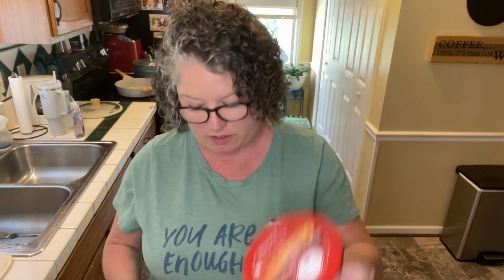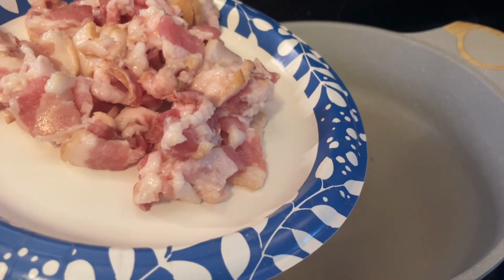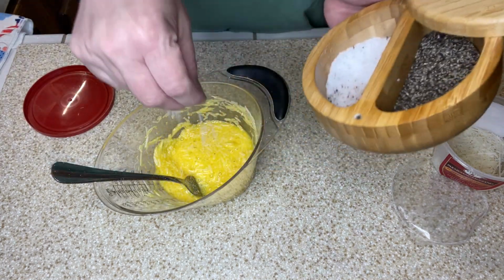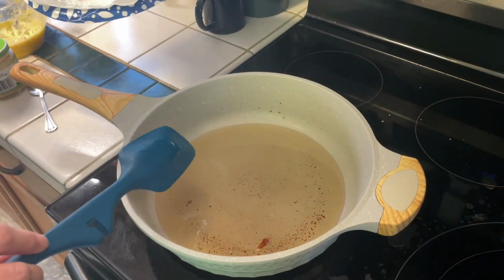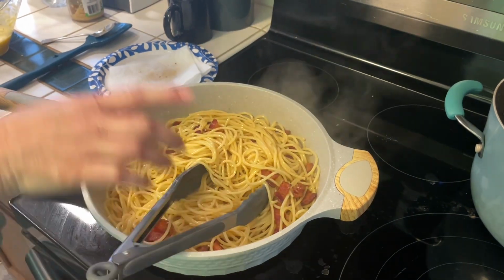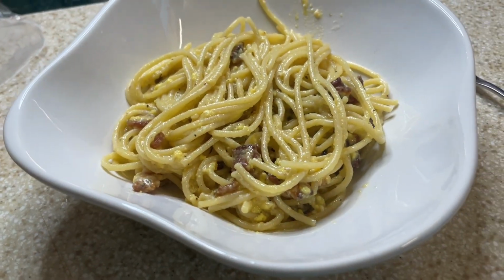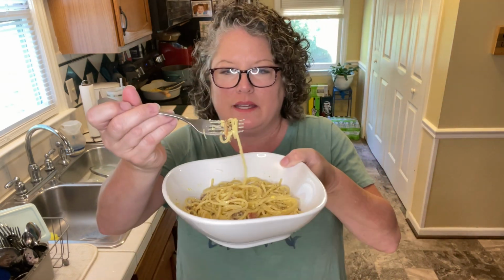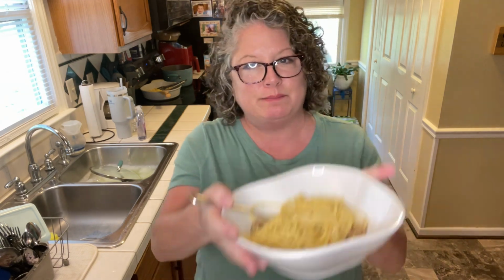🇮🇹MAKING ITALIAN FOOD FOR THE FIRST TIME! 🇮🇹 || INTERNATIONAL MEALS || CHEAP MEALS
I am making Italian Food for the first time ever!  I am challenging myself to cook meals from around the world that I have never eaten!  I am making foods from around the world on a budget!  Can I do it on a budget?  How will it taste?  So let's get cooking!

Amazon Store:
Salt and Pepper bowl
Rachel Ray utensils
Cheese Shredder
Luxano Bamboo Knife Block
Vegetable dicer
Instant Pot

Instragram: allthingsmandy1975

Fetch Rewards: Fetch Rewards: Turn your grocery receipts into gift cards with Fetch Rewards. It’s super easy. Just click the link below and you’ll get $2 in points when you snap your first receipt.